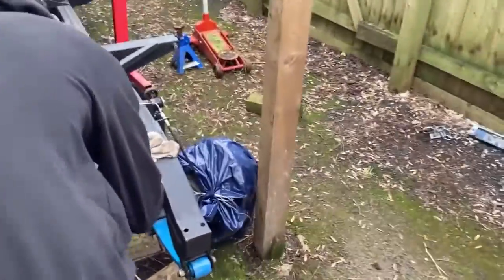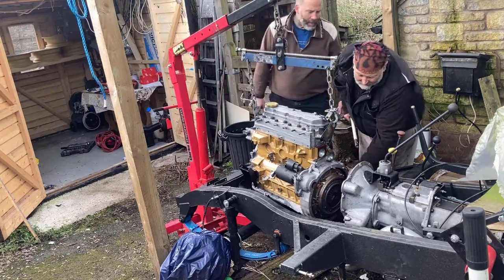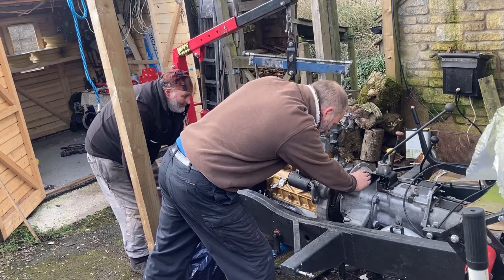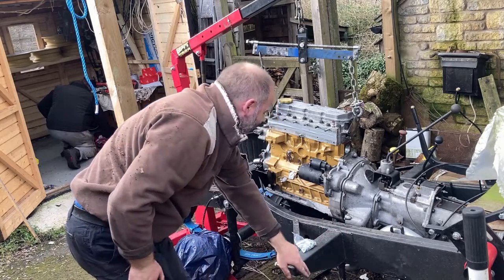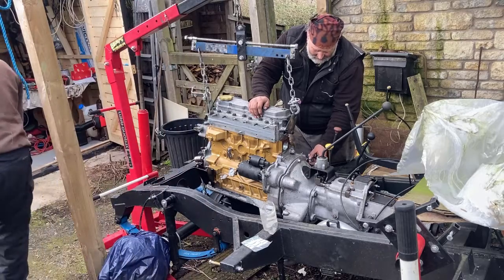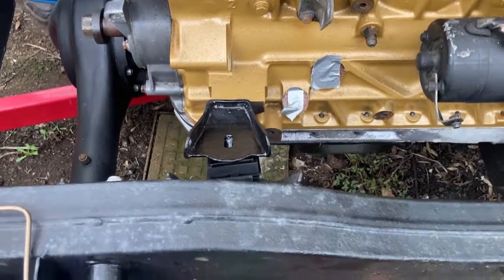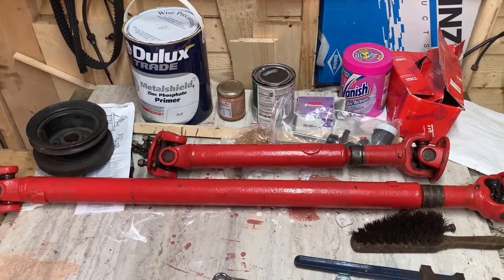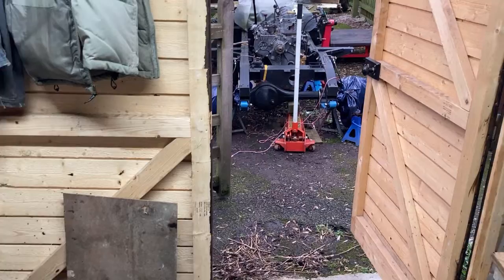Installing the 200 tdi into a series 3 Landrover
Ok so for those that hadnt realised, the last video was chopped short at 5 minutes - no idea why ? Here is the full 20 minutes. A few points of note explained along the way in getting the engine to sit in the brackets.